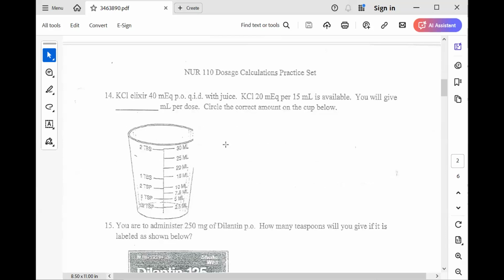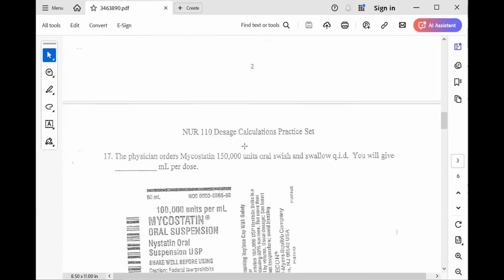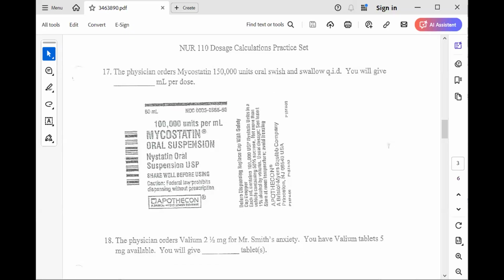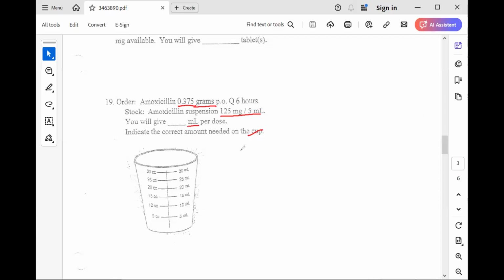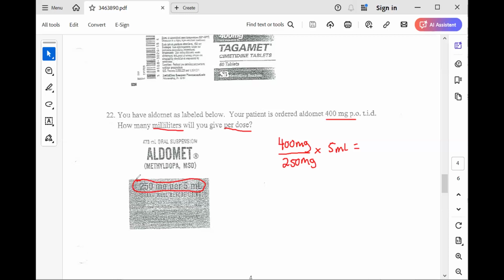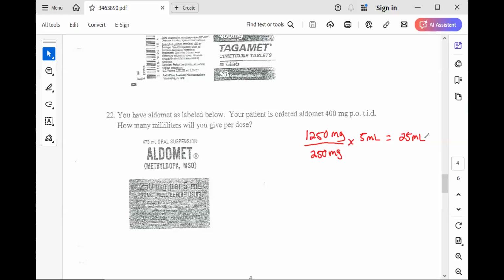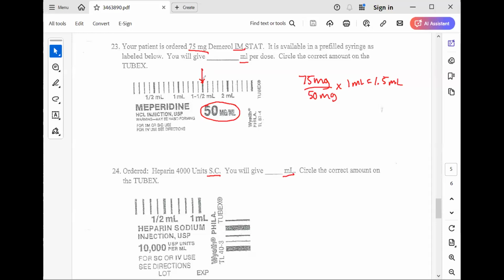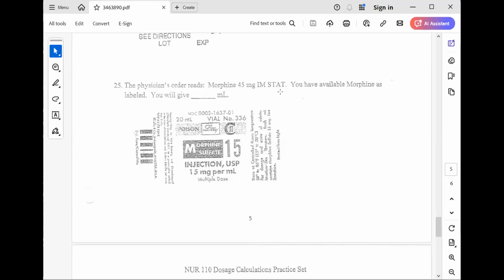2025 Spring NUR 110 CCAC Allegheny Dosage Calculation Review Feb 5